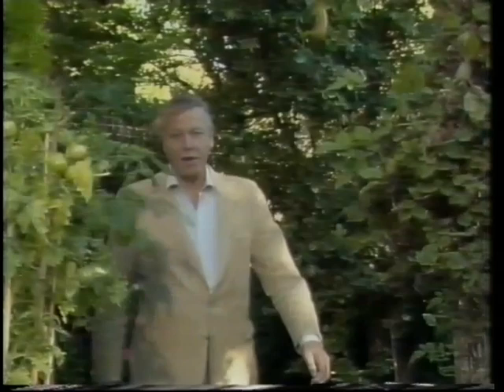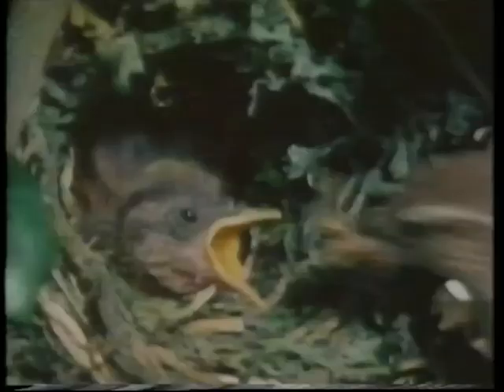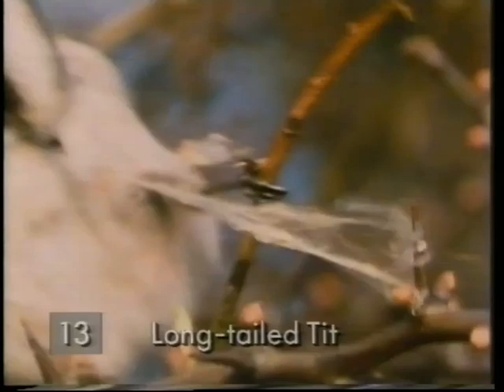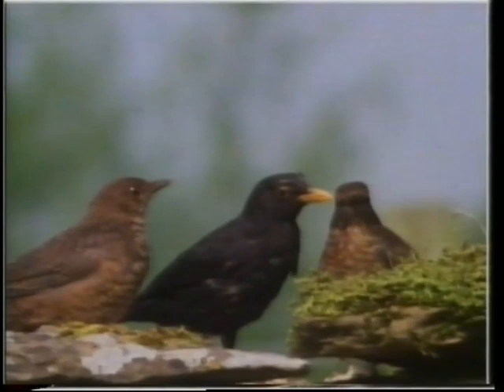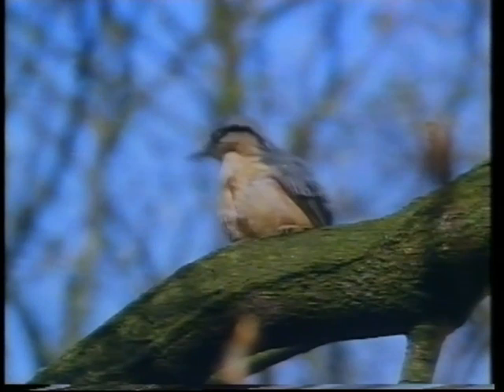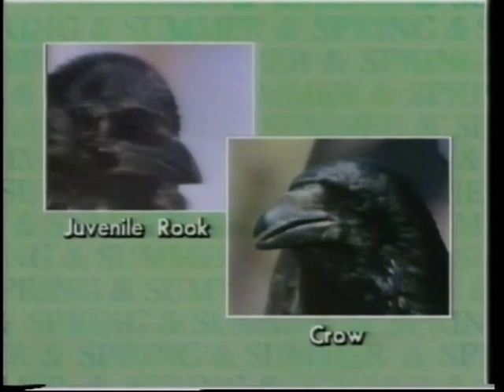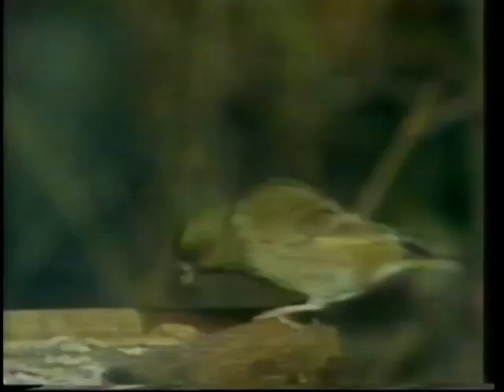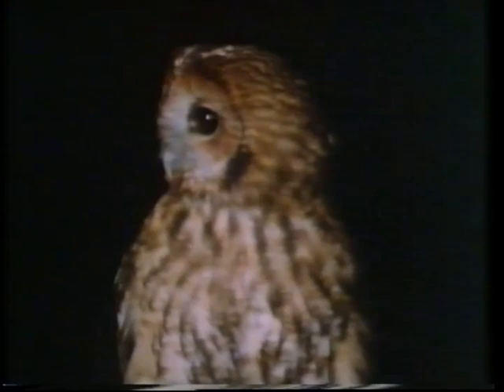BBC RSPB Video Guide To British Garden Birds (1994 Reissue UK VHS)